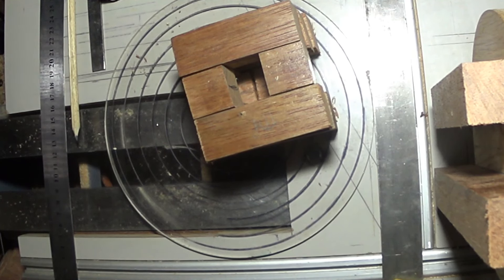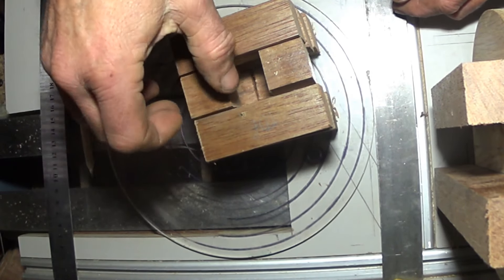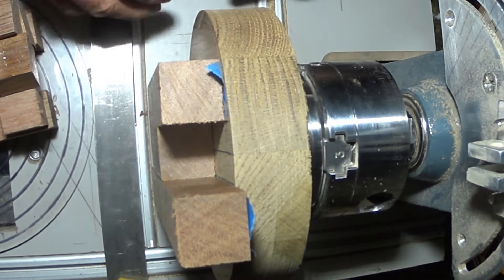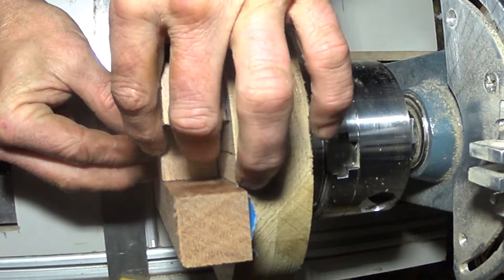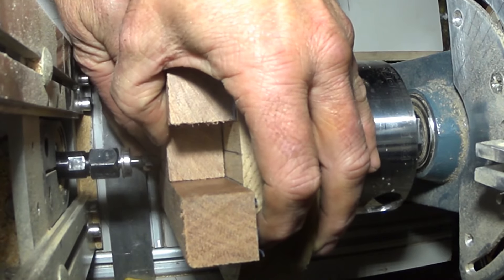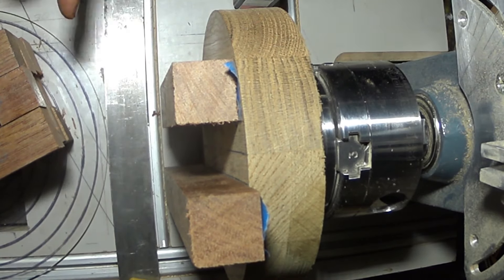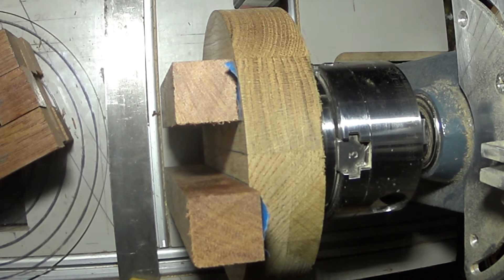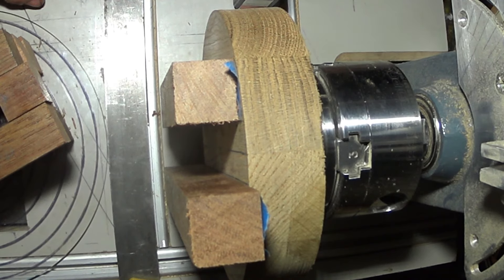Starburst Sphere - Part 1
I'm attempting to make a hollow sphere with 6 holes that are 8 pointed stars. Starting from a cube made from staves allows me to route in v grooves in the right places. The stars are revealed when the staves are glued up into  a cube. There is a star shaped hole in each faces of the cube, so 6 stars in total. The cube will then be turned into a sphere on a square mandrel that passes through the cube in 3 axes. I got the idea from @pavelevmenov, who used it to make a lattice back for a workbench, so this is my way of using the principle technique applied to a wood turning.